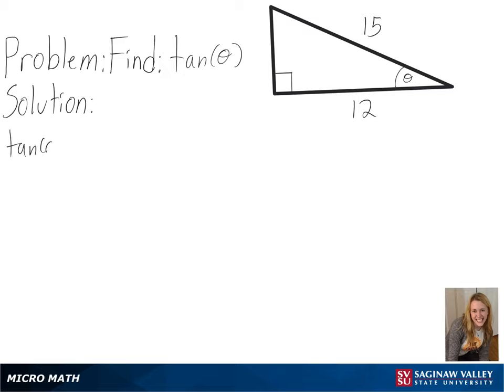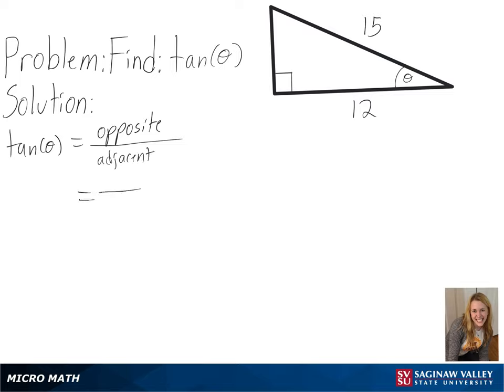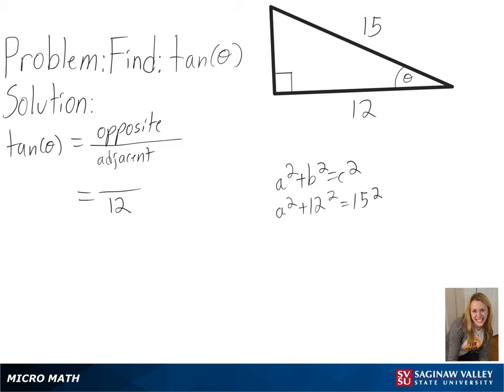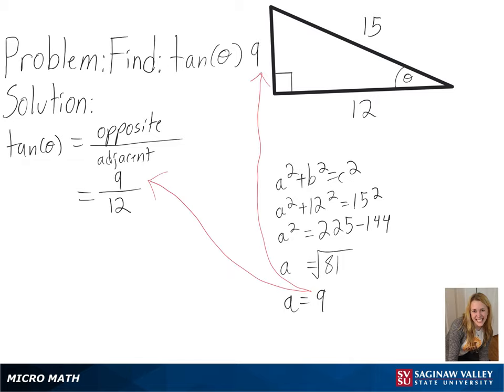Right Triangle Trigonometry: Find tan (𝜃) for the given right triangle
Anna from SVSU Micro Math helps you evaluate tangent of an angle on a right triangle.

Problem: Find tan (𝜃) for the given right triangle